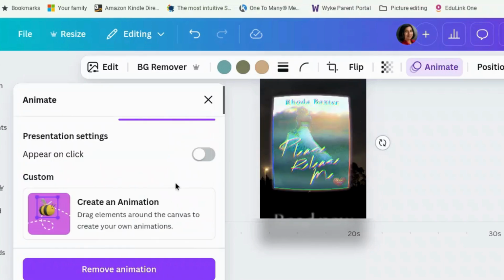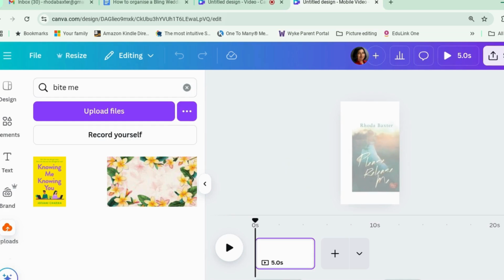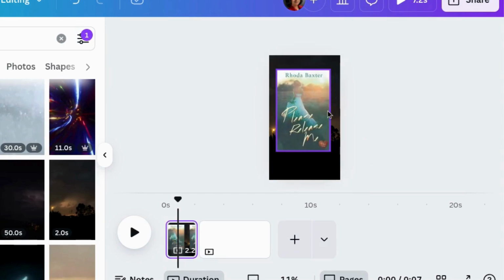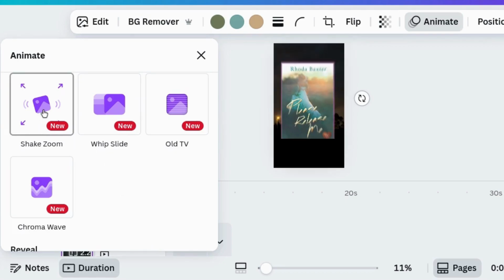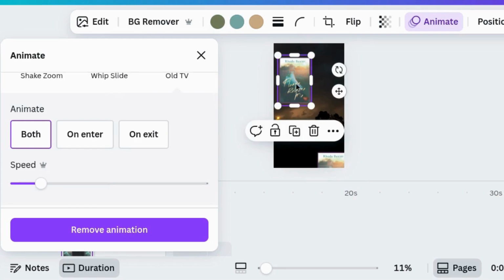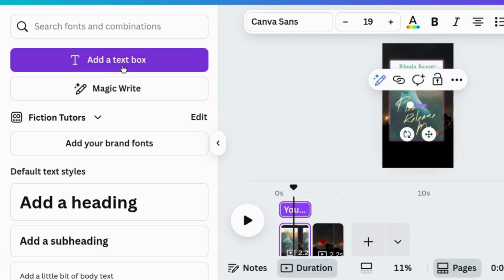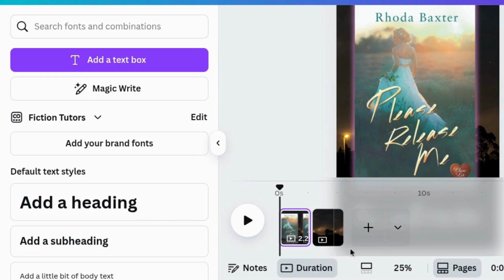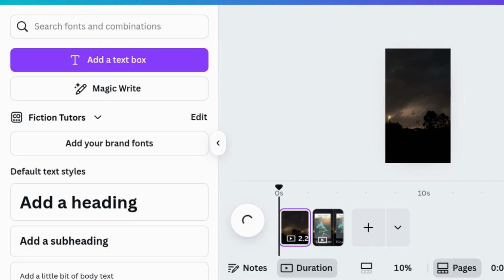YT canva's new image animations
Canva just released a LOAD of new features in their 2025 update. Here are the four new image animation effects. One of them is really fun to say!